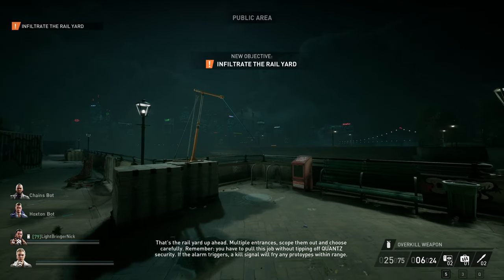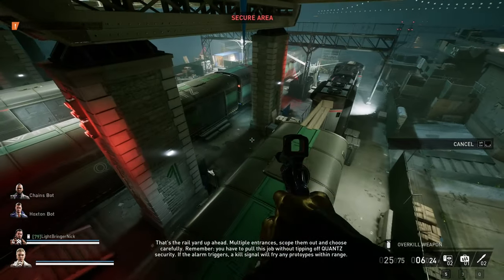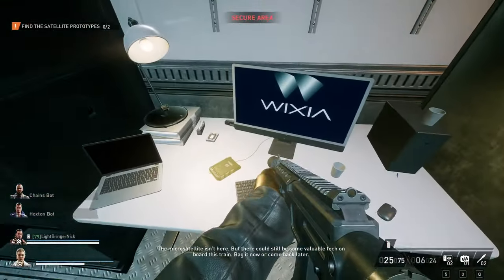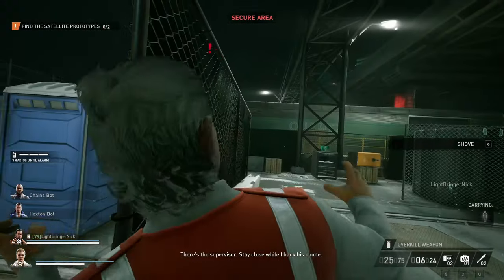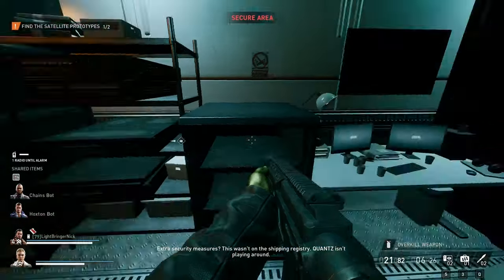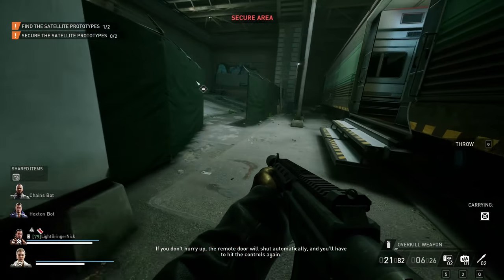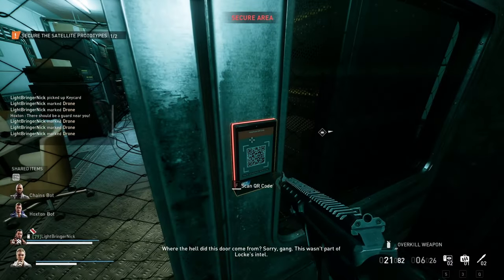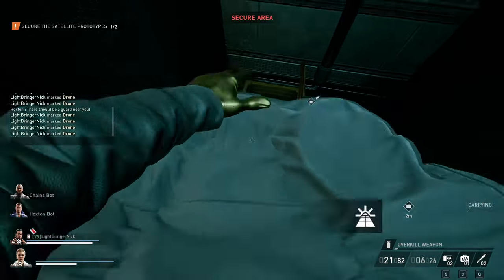Payday 3 - Turbid Station! | Normal, All Bags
Running through Turbid Station on Normal in Stealth in Payday 3 . We're a duo two person squad with bots, and we got all bags. Running on an AMD RX 7900 XT.

PAYDAY 3 is the much anticipated sequel to one of the most popular co-op shooters ever. Since its release, PAYDAY-players have been reveling in the thrill of a perfectly planned and executed heist. That’s what makes PAYDAY a high-octane, co-op FPS experience without equal. Step out of retirement back into the life of crime in the shoes of the Payday Gang, the envy of their peers and the nightmare of law-enforcement wherever they go. Several years after the crew’s reign of terror over Washington DC has ended, they assemble once again to deal with the threat that roused them out of early retirement.